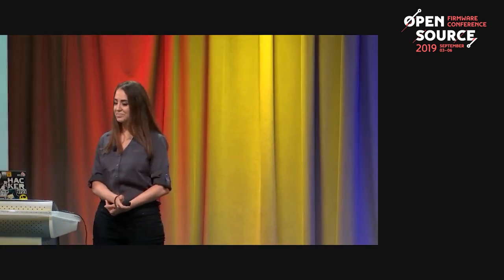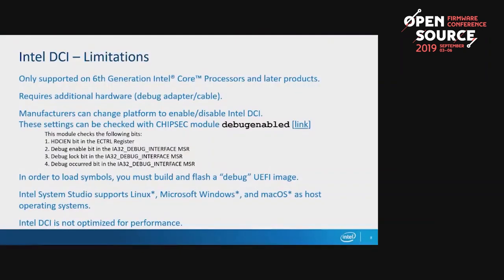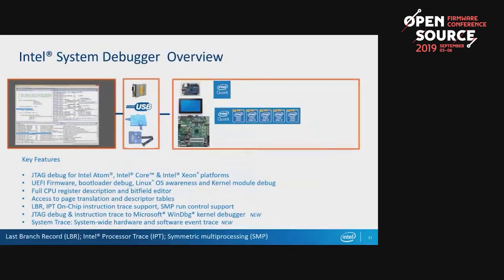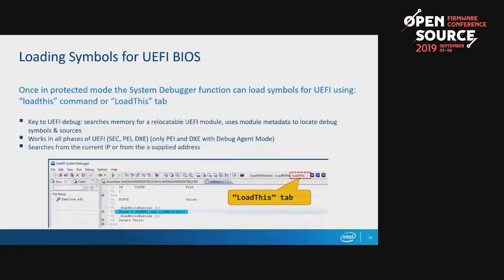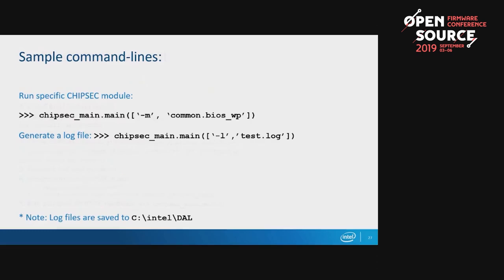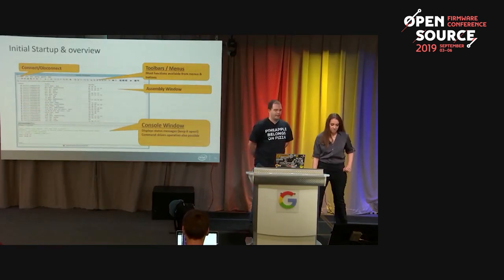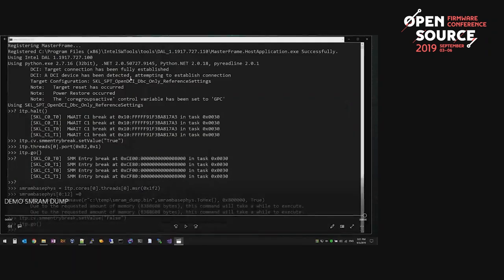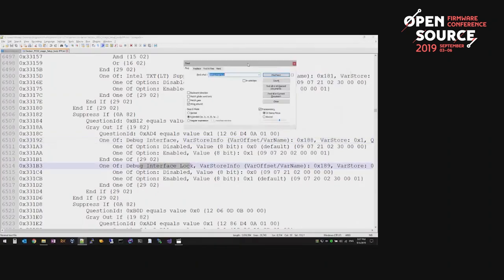OSFC 2019 - Debugging Intel Firmware using DCI & USB 3.0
This talk was held at 9elements Cyber Security's Open Source Firmware Conference in Silicon Valley.

Presenter:  Mickey Shkatov, Maggie Jauregui
Abstract:
Intel® Direct Connect Interface (DCI) provides closed chassis hardware debug functionality through USB 3.0 for Intel platforms. Intel also provides Intel® System Debugger which enables deep, system-wide analysis for Unified Extensible Firmware Interface (UEFI), system-on-chip peripheral registers, operating system kernels, and drivers with full operating system awareness.
This session will focus on debugging firmware functionality using DCI with open source EDK II firmware. The AAEON UP Squared board will be used to provide an overview of DCI functionality, feature enabling instructions, and functional demos. We will also show how to run CHIPSEC within the debugger to check security settings and run specific tools.